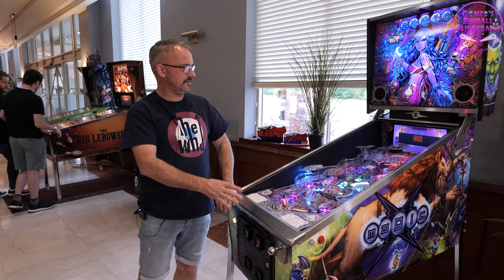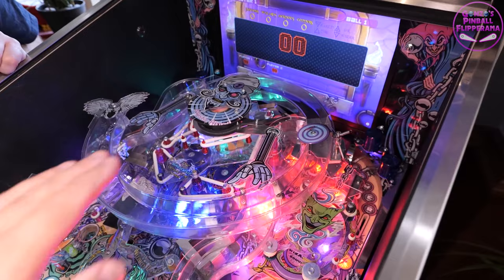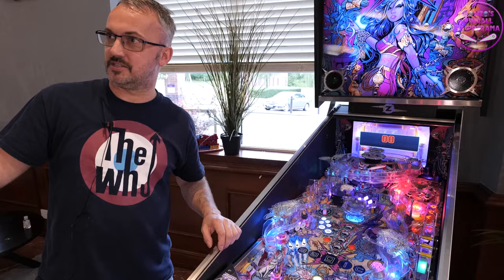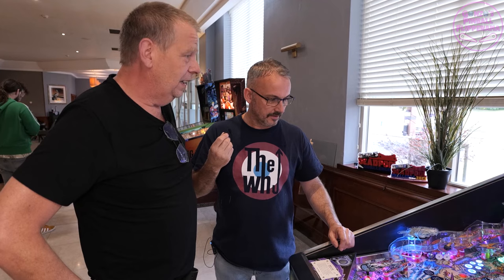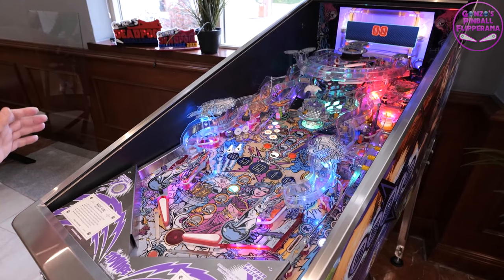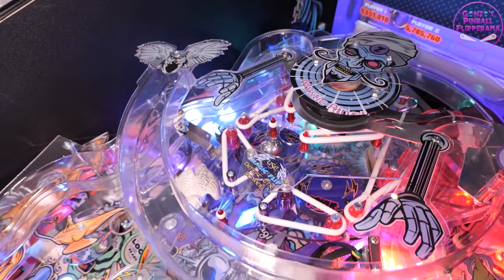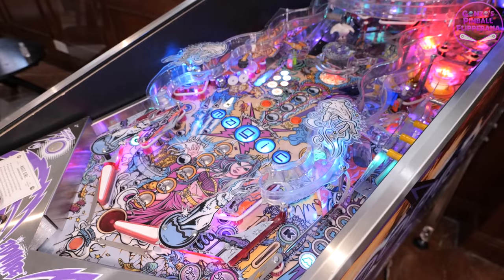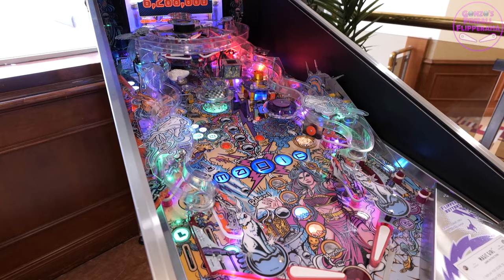One of the rarest pinball machines in the world | Magic girl by John Popadiuk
Gonzo and Spencer take a look at Magic Girl Pinball Game. This boutique pinball machine was lost to the flipper world until it was resurrected by Eric Bartels (Coin Operated Machines REPairment) and Jim from MyPinballs Electronics.

The following information is taken from Pinside: John spent more than 6 years and over a million dollars of pre-order money developing a working prototype. This included rent on a giant studio, capital equipment, playfield parts, cabinets, salary for himself and contracted employees. At the same time, he worked on 2 other "official" pinball projects (retro zombie adventure and alice in wonderland) which he also took pre-order money on. In May of 2015 he finally announced he was out of funding, and not only couldn't finish the magic girl prototype, he had no way of funding the manufacturing of them. One of his buyers (Bill Brandes) tried to make a deal where he would license the theme and find a way to manufacture them. Between various volunteers, they took one of the prototypes as far as they could in a few short weeks (which included getting the vacuum formed ramps completed) so it could be shown at the northwest pinball show. Not only did the shots not work so great (the mylared art was bubbling), but there was no ball search turned on, and many of the features were turned off since they weren't complete. On June 10th, Bill announced that after analyzing the status the prototype was in, and the immense amount of custom parts and mechs, that he could not move this project forward.

On February 14th, 2017 Both John and Scott sent out emails that the games would be ready for shipment. Reports are saying it plays exactly as it did at the northwest pinball show (which is to say most of the features don't work).

Zombie Yeti